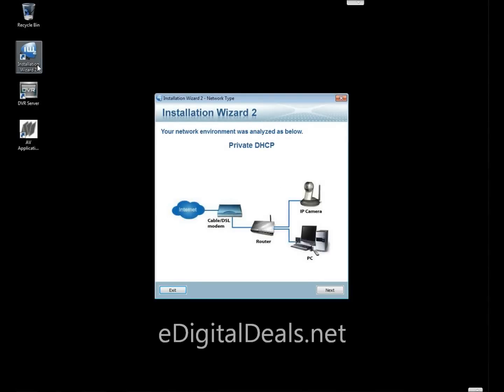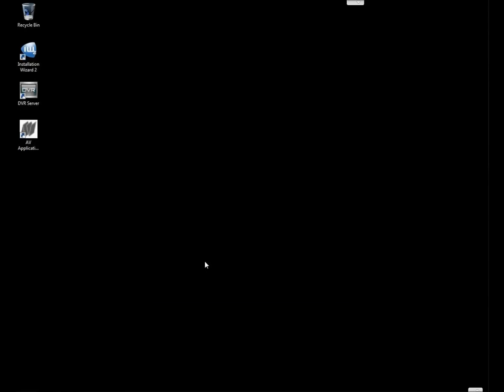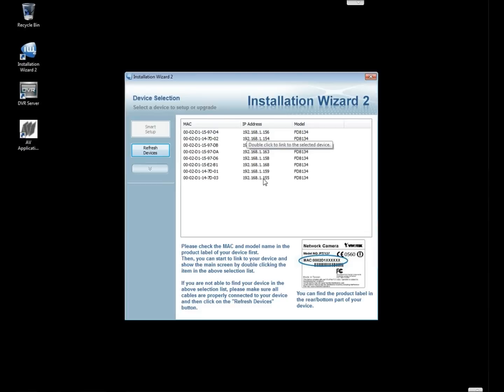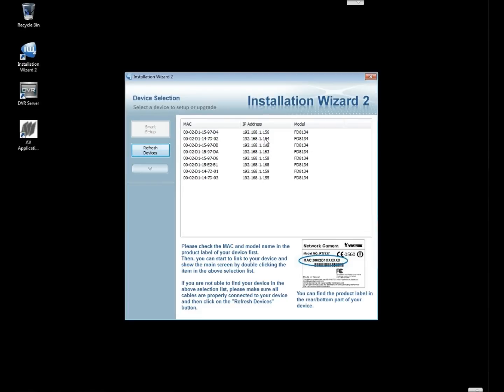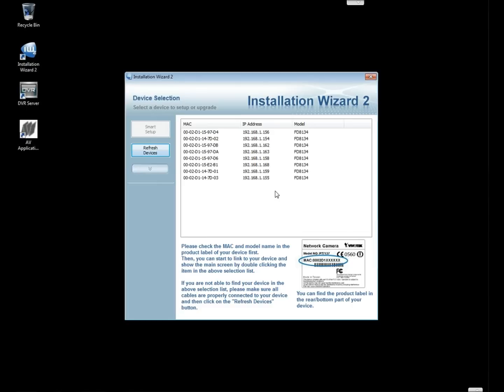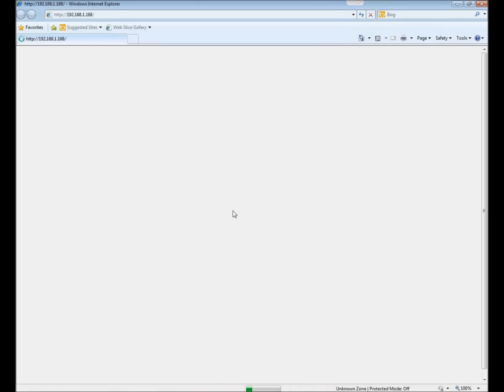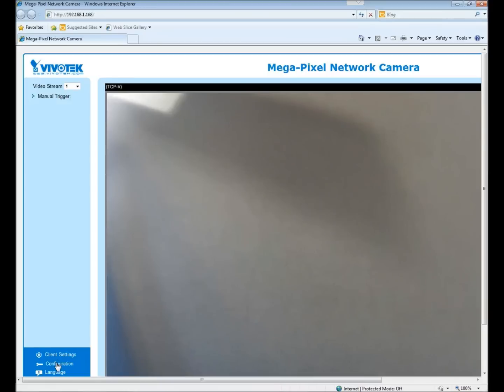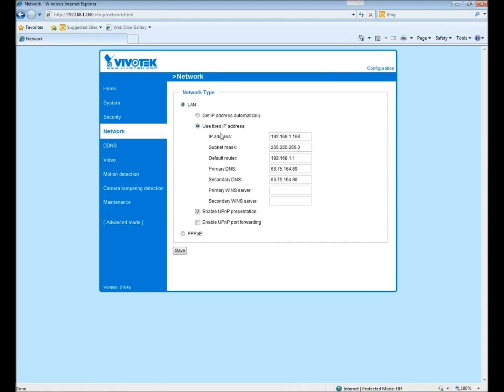Set a Static IP Address for a Vivotek IP Network Camera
We highly recommend that you  set each IP camera with a static IP address.

We do not share your information with anyone.